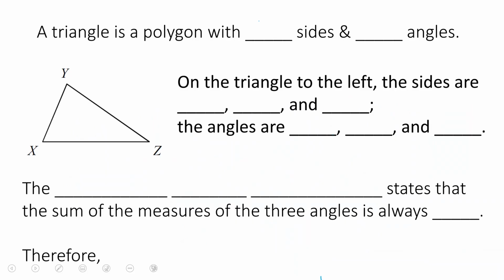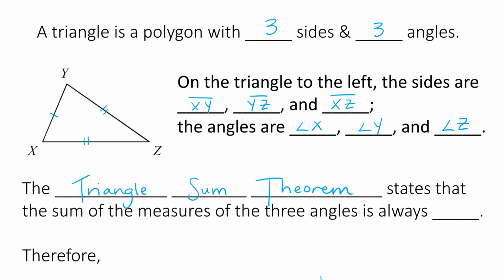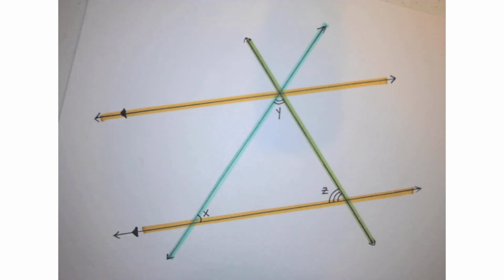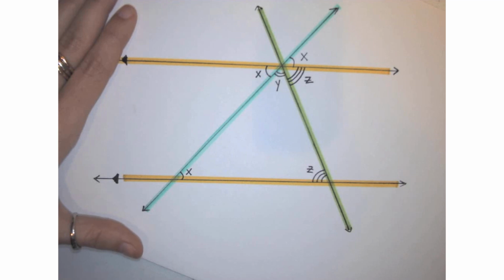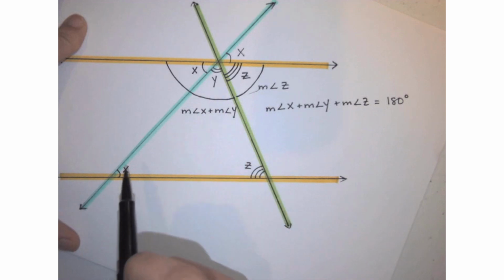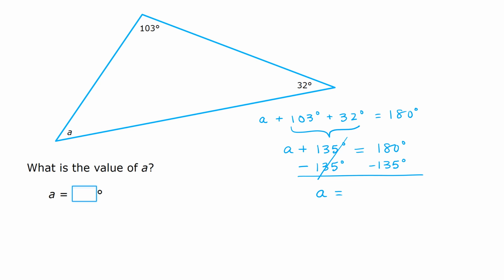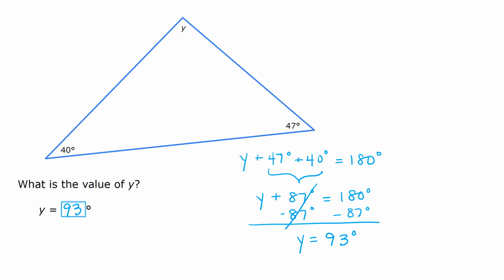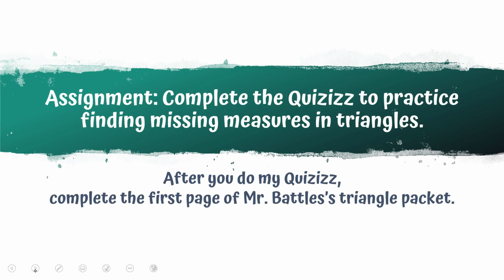Triangle Sum Theorem (AKA Angle Sum Theorem)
Distance Learning Week 5 [April 27-May 1]
In this video, I explain the Triangle Sum Theorem, prove the theorem, and demonstrate how to use the theorem to find missing measures in triangles.